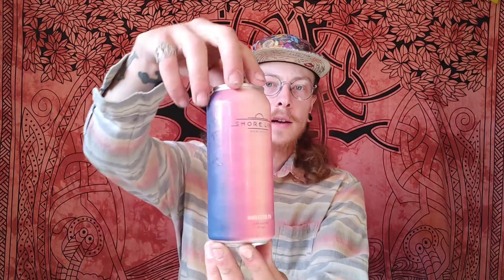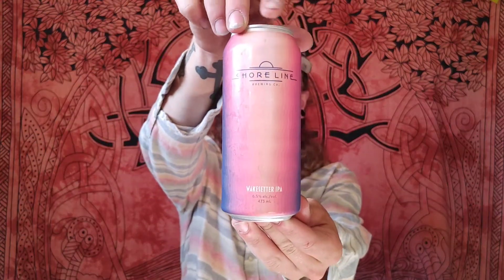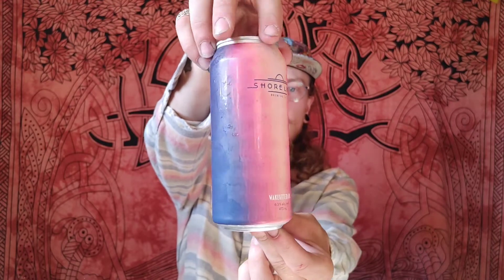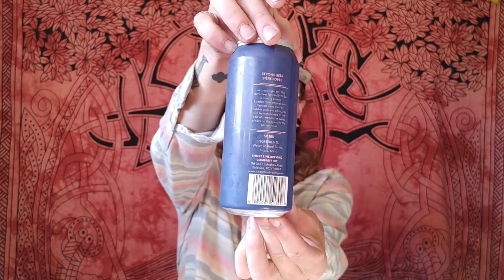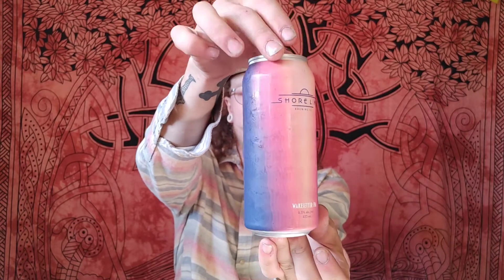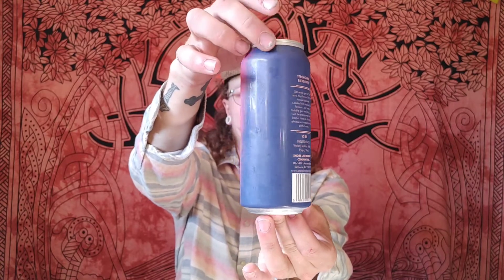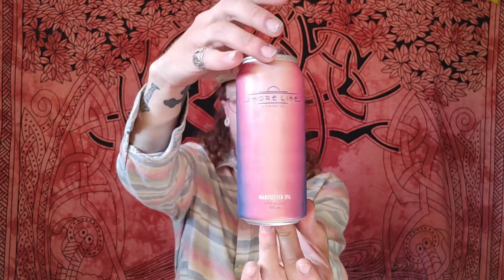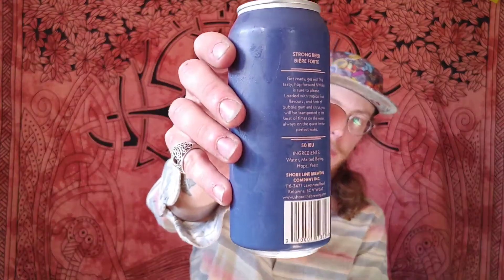Wakesetter NW IPA! - Craft Tasting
Do you like craft beer? Me too!